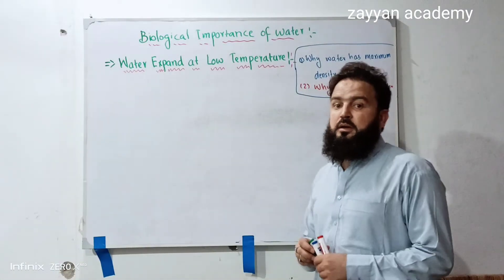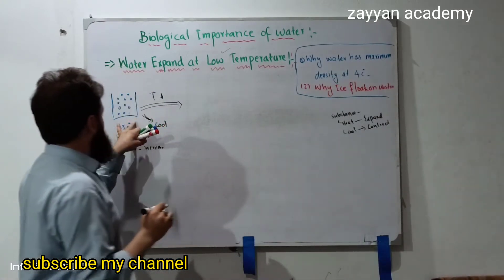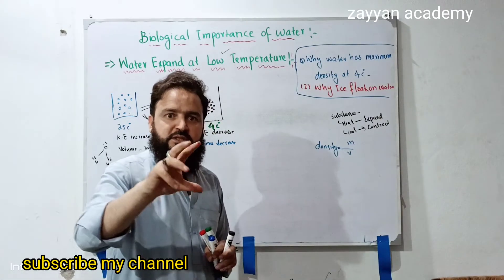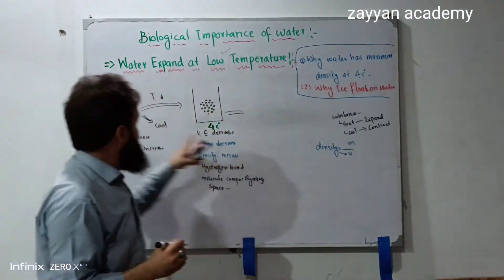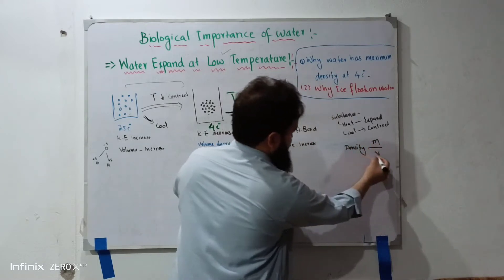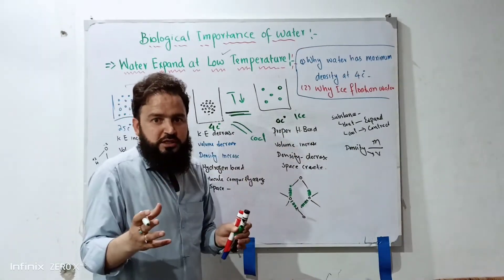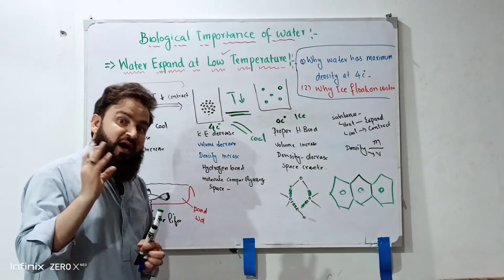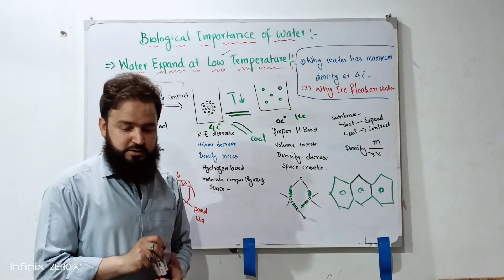why Water expand at low Temperature? || why water has maximum density at 4degree //1st year biology.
Sir Muhammad Farooq explain that how water expand at low temperature and also how the anamolus behavior of water occurs and tell about that how ice floats on water and why water has maximum density at 4c° also explain how the aquatic life survive at cold temperature.